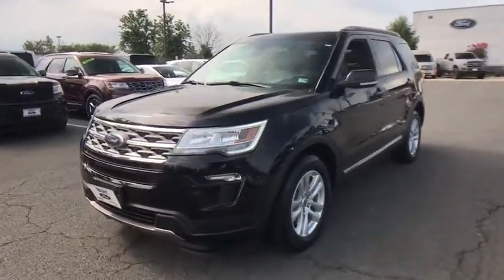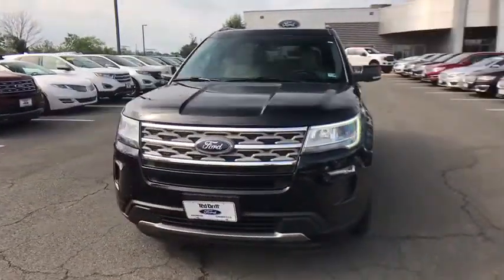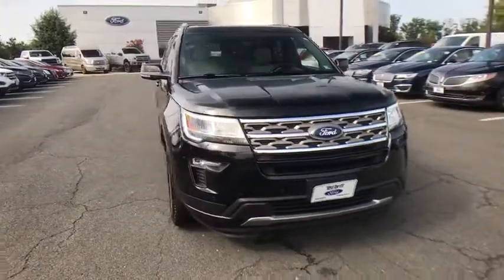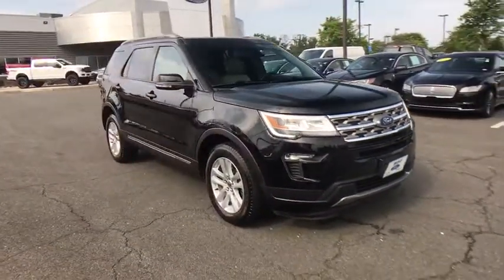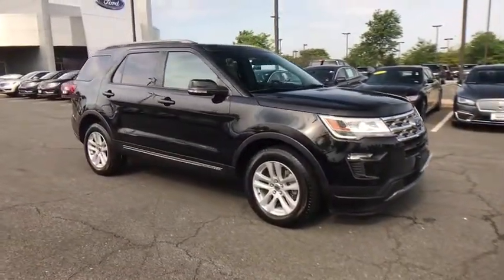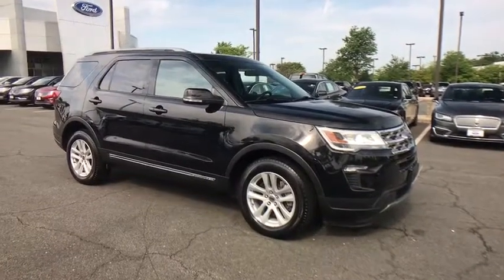2018 Ford Explorer Chantilly, Leesburg, Sterling, Manassas, Warrenton, VA P43724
Used 2018 Ford Explorer available in Chantilly, Virginia at Ted Britt Ford Lincoln. Servicing the Leesburg, Sterling, Manassas, Warrenton, VA area.
2018 Ford Explorer XLT 4WD - Stock#: P43724 - VIN#: 1FM5K8D80JGB94113

CAN YOU SAY SPECTACULAR SAVINGS?! Oh Yeah! Navigation System Backup Camera Blind Spot Information System Leather Seats Heated Steering Wheel Remote Start SOS Post Crash Alert System SYNC 3 Lane Keeping System Twin Panel Moonroof Adaptive Cruise Control Hill Start Assist Control Power Liftgate Curve Control. TED BRITT 4 LIFE LIFETIME VEHICLE COVERAGE. 2018 Ford Explorer XLT.  CARFAX One-Owner. This vehicle is at the Chantilly location. All prices exclude tax tags and Processing Fee.brbrFord Certified Pre-Owned.